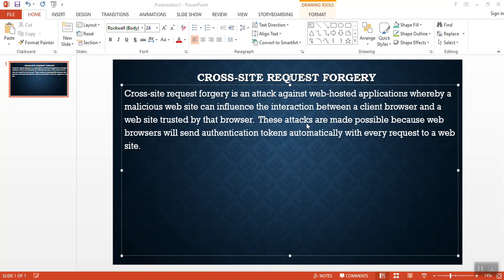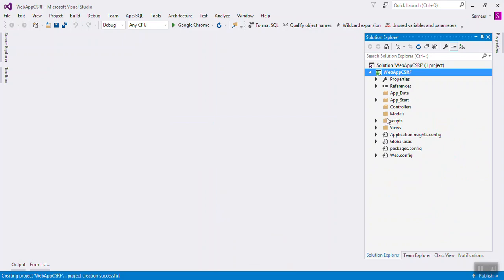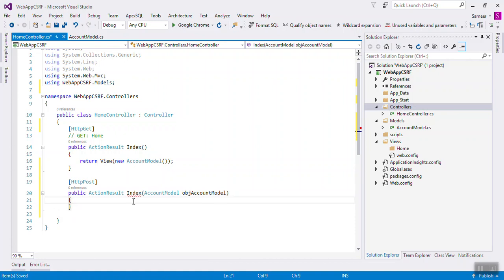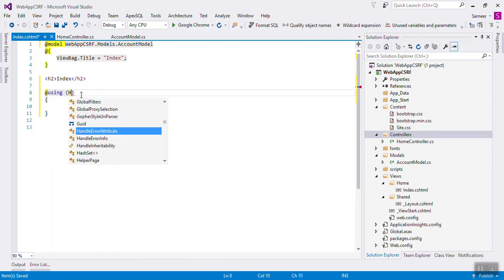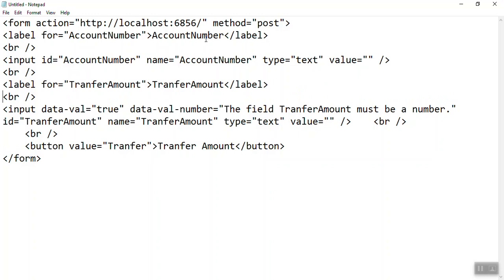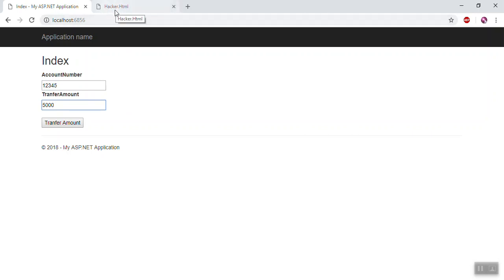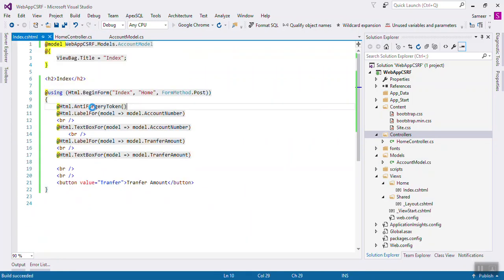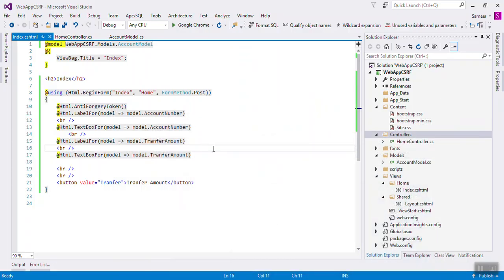How to prevent cross site scripting attack